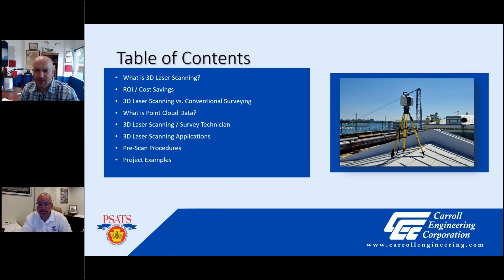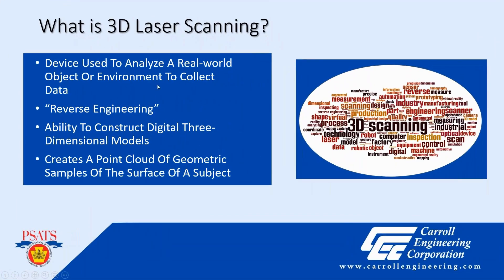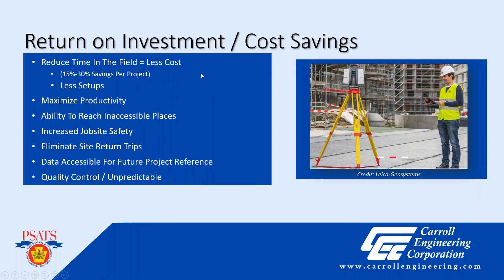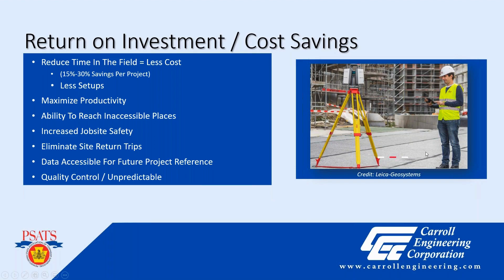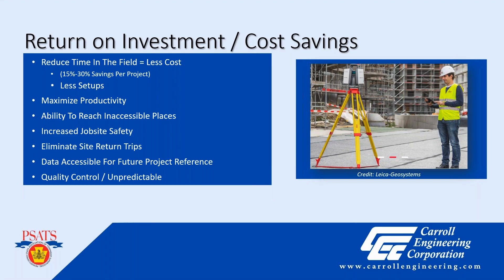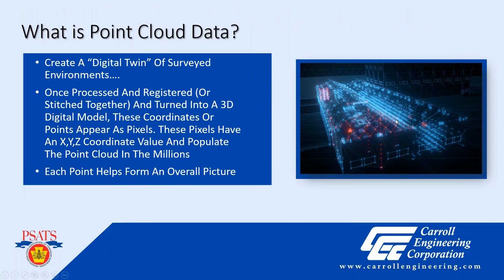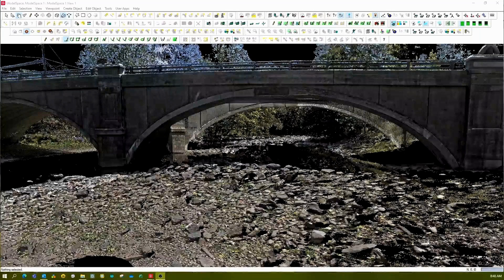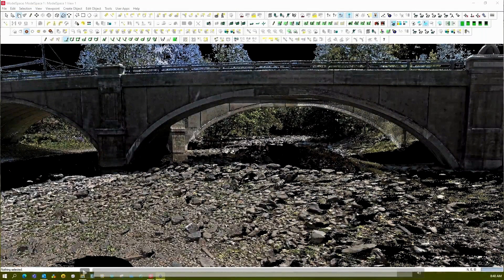Carroll Engineering - Drone Webinar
In this previously recorded webinar presented by the Pennsylvania State Association of Township Supervisors (PSATS) and Carroll Engineering Corporation, viewers will learn how your municipality can accelerate project completion, reduce costs, and utilize data collection for projects in your municipality with the help of 3D Laser Scanning. This webinar will explore the 3D Laser Scanner equipment and software, application usages, and the advantages of this digital surveying technology method.